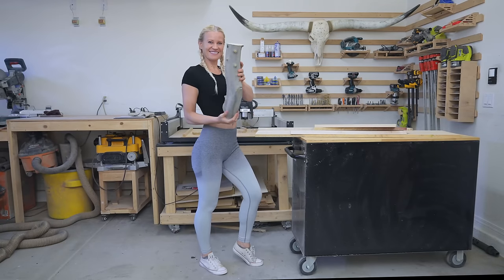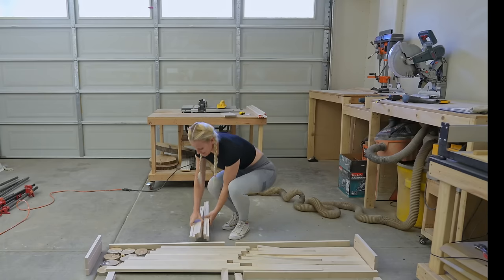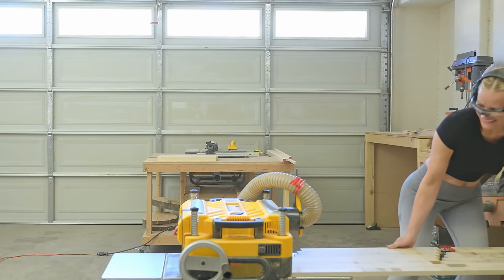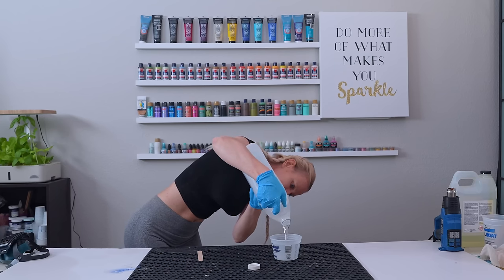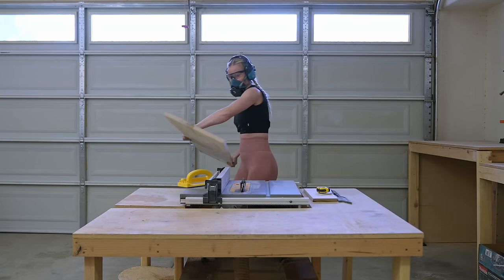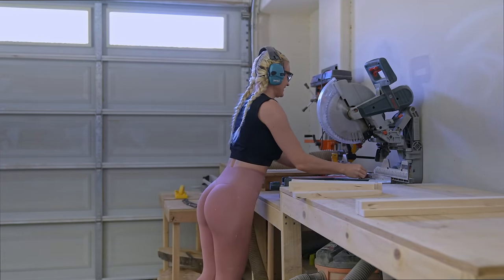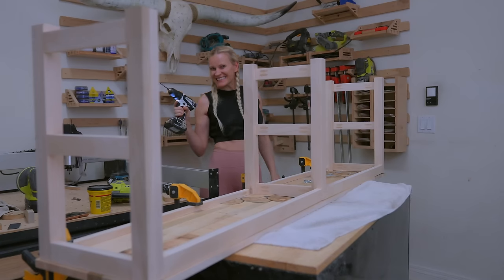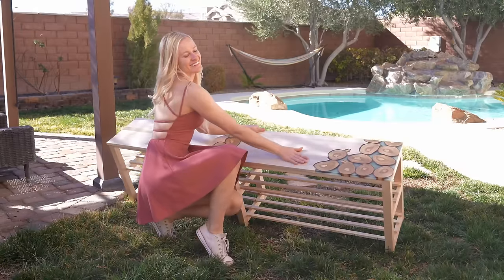💡That genius girl spend a weekend building this with an recycled olive wood branch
I was looking for a better way to store my shoes, so I build a shoe rack with a Bench top. I recycled an old Olive Tree branch and used total boat resin to give the bench top a unique look.

LEGGINGS/ YOGA PANTS
Furniture legs
Lint free cloth

🔨 TOOLS:
DIY wall clock kit
Ryobi Brad Nailer with battery
Ryoko brad nailer without battery

🎥  Camera equipment:
Sony camera
Lights Neewer